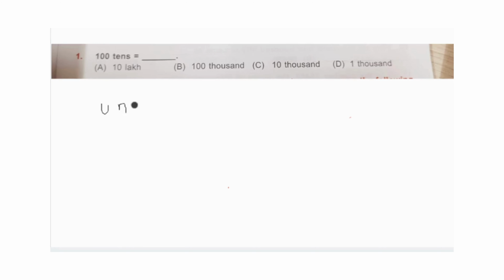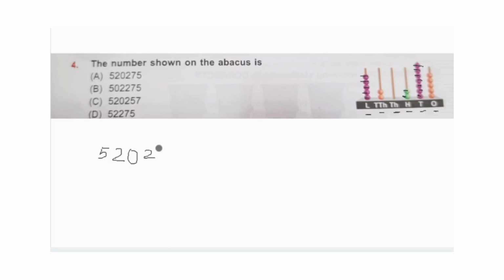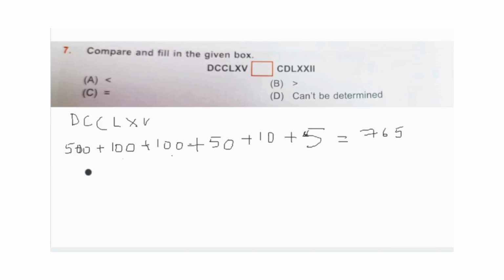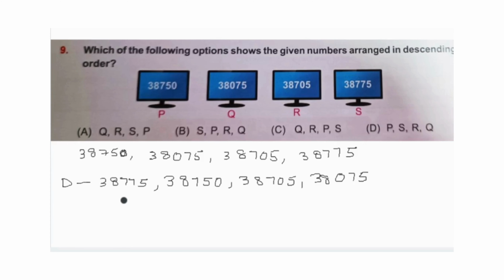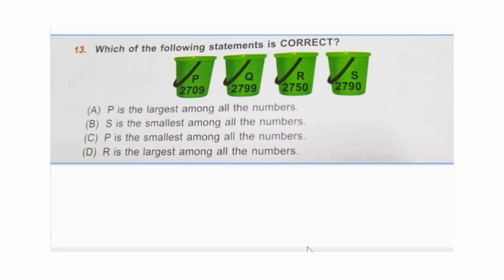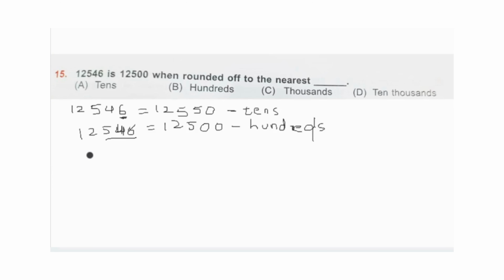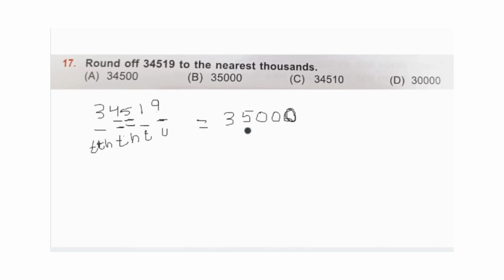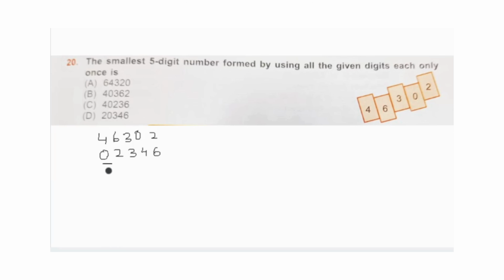Class 4 Maths Olympiad IMO Workbook Solutions Number Sense Q1-20 | SOF | Chapter 1 Explanation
Welcome to our comprehensive solution and explanation video for the Class 4 SOF International Mathematics Olympiad (IMO) workbook. In this video, we provide detailed answers and step-by-step explanations to help students master the concepts and ace their IMO exams. Our expert guidance ensures that every topic is covered, making learning easy and effective.

Key topics covered:

Chapter-wise solutions - Number Sense - Mathematical Reasoning Question 1-20
Detailed problem explanations
Tips and tricks for solving IMO questions
Practice questions for a better understanding

Timeline:
00:13 - Question 1: Number Sense Class 4 IMO Workbook Chapter 1
02:14 - Question 2: Number Sense Imo Maths Olympiad Class 4
04:17 - Question 3: Number Sense Maths Olympiad 2024
06:40 - Question 4: Number Sense SOF Math Olympiad Class 4
08:26 - Question 5: Number Sense IMO Class 4
10:15 - Question 6: Class 4 IMO Workbook Solutions Number Sense
13:11 - Question 7: Number Sense SOF Mathematics Olympiad
17:05 - Question 8: Number Sense - Mathematical Reasoning
20:48 - Question 9: Number Sense - Mathematical Reasoning 1-20 questions
23:24 - Question 10: Number Sense
25:28 - Question 11: Number Sense
28:47 - Question 12: Number Sense
29:48 - Question 13: Number Sense
33:00 - Question 14: Number Sense
35:28 - Question 15: Number Sense
38:33 - Question 16: Number Sense
43:05 - Question 17: Number Sense
45:04 - Question 18: Number Sense
48:38 - Question 19: Number Sense
50:53 - Question 20: Number Sense